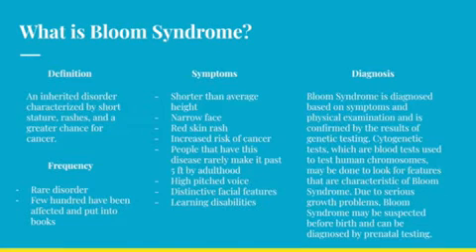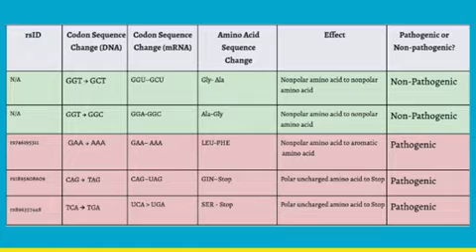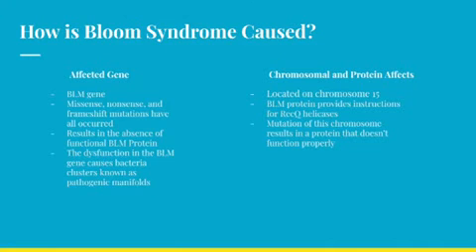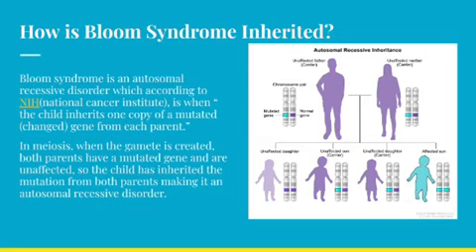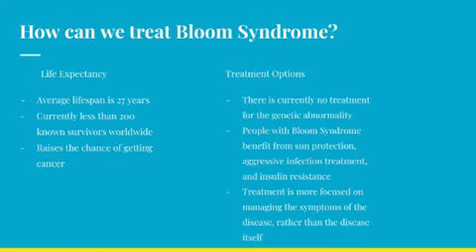Bloom Syndrom Video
Learn all about Bloom Syndrome!!